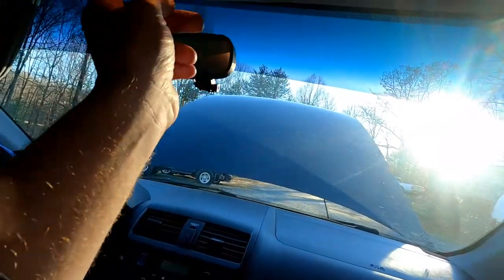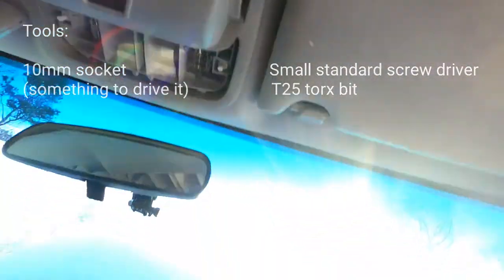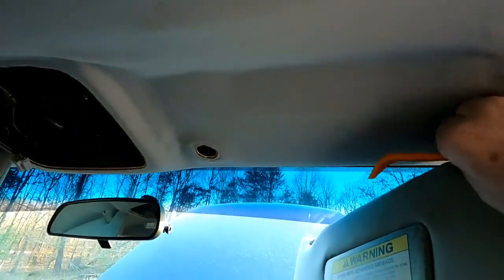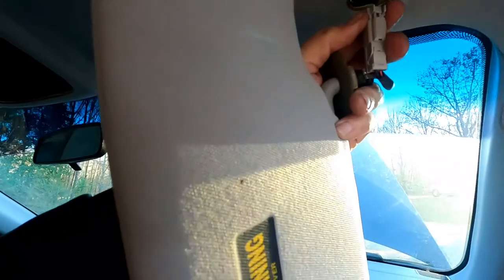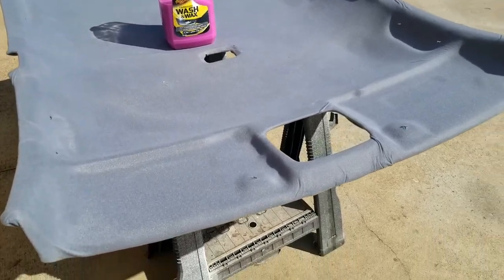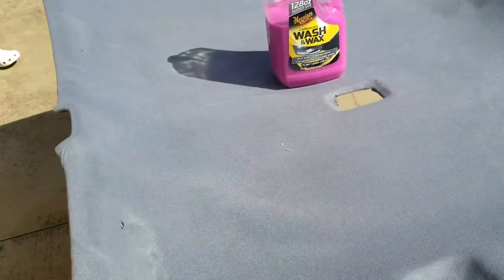2005 Accord Headliner Removal and Repair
step by step instructions on removal, repair, and install of the headliner of a 2005 Accord.

removal

map light lens 0:50
map light assembly 2:00
visor retainer 3:30
sun visor 3:50
grab handle 5:35
dome light 6:40
headliner 8:10
wiring 10:15

headliner repair

reinstall

wiring 16:30
headliner 17:40
dome light assembly 19:00
grab handle 20:00
map light 20:45
visor 22:00